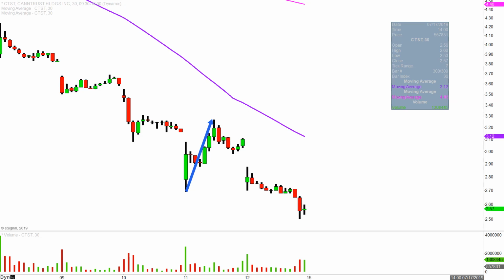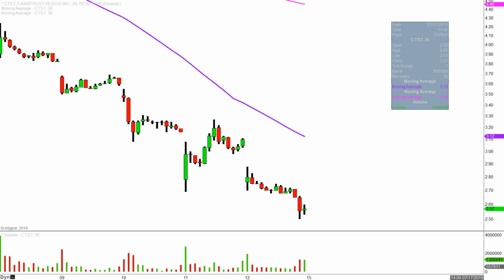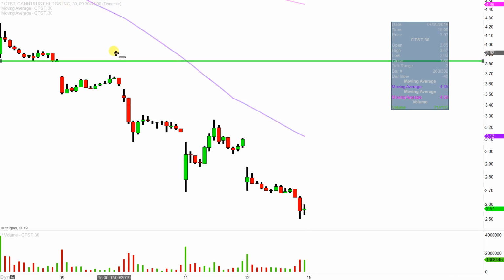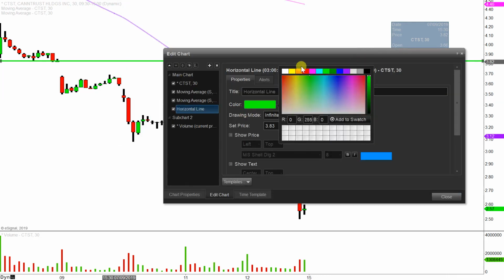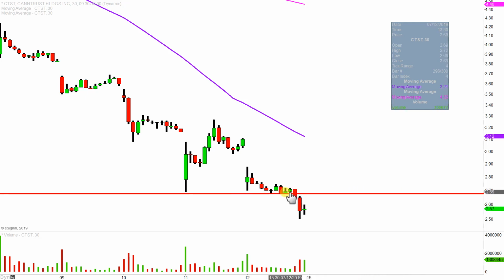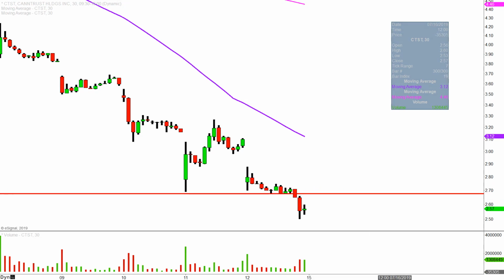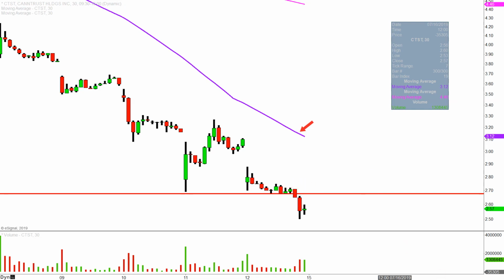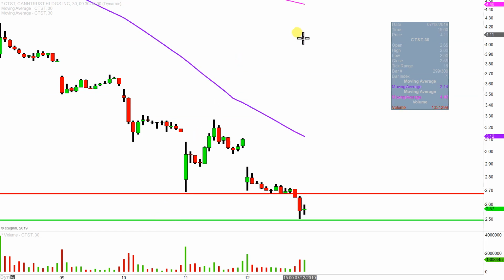CannTrust Holdings Inc. - CTST Stock Chart Technical Analysis for 07-12-2019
Learn how to read stock charts and identify technical patterns as ClayTrader does a quick stock chart review on CannTrust Holdings Inc. (CTST).